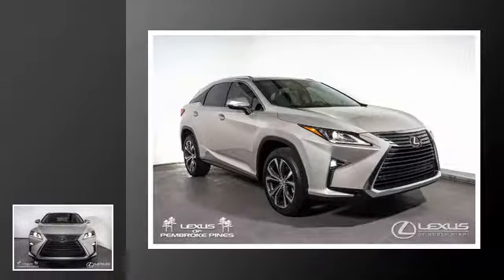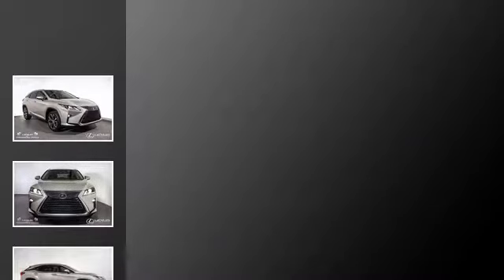2017 Lexus RX 350